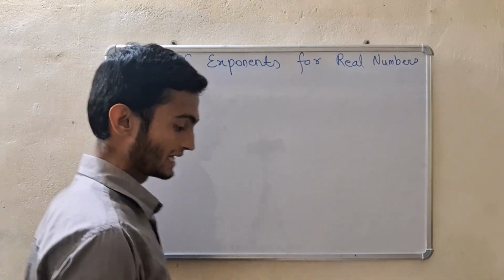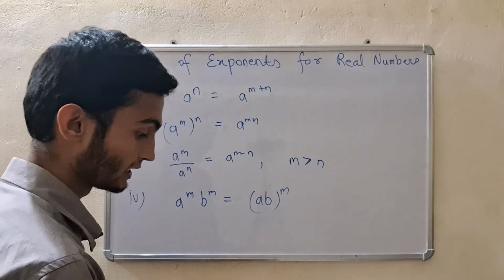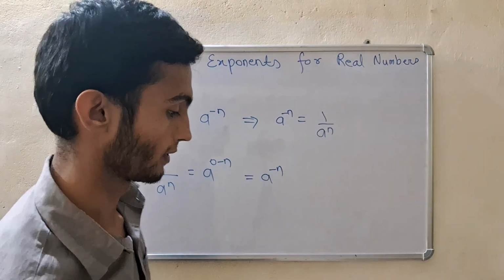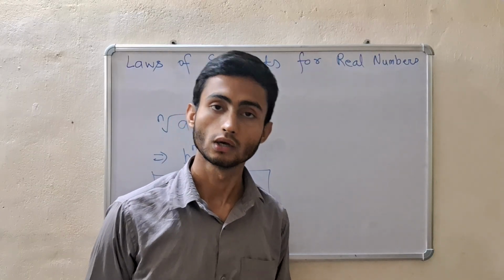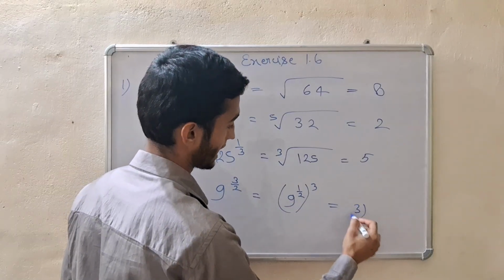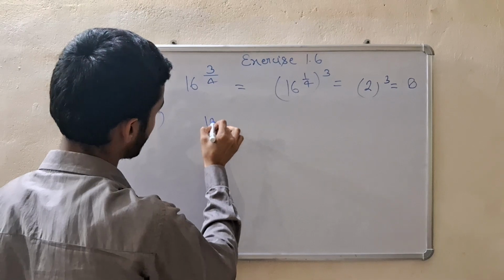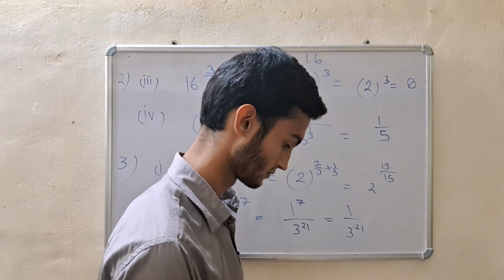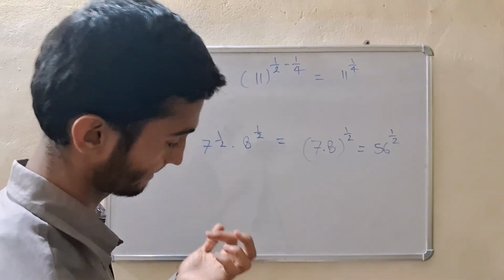Class 9th Maths: Chapter 1 Part 7 Exercise 1.6